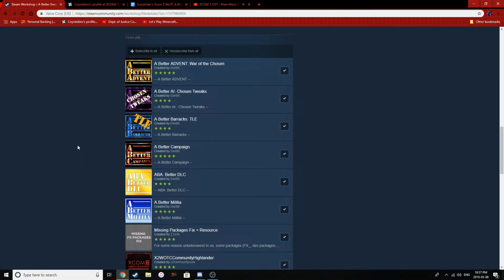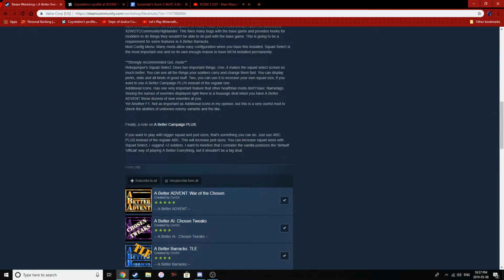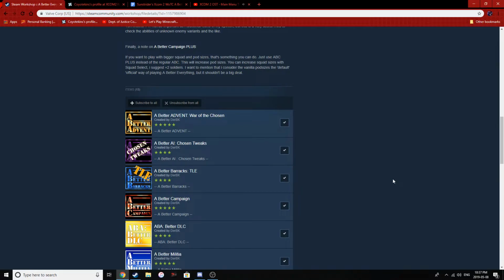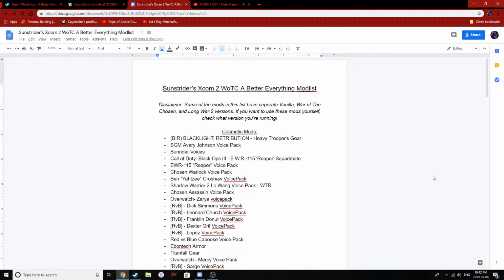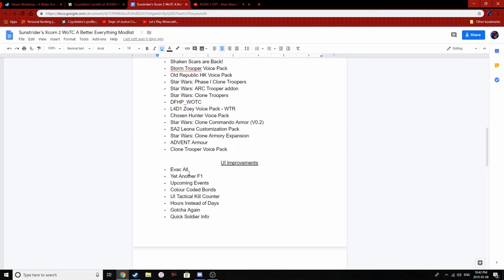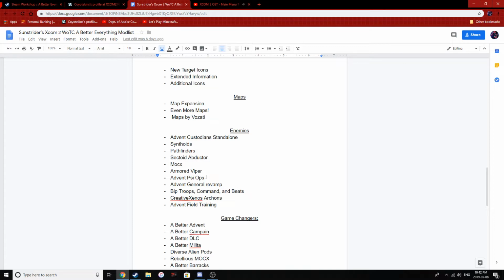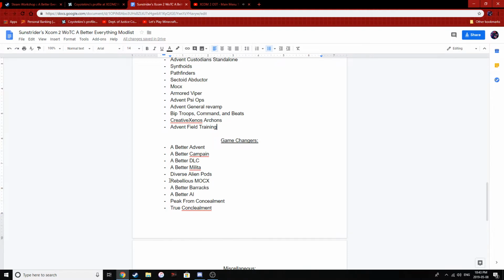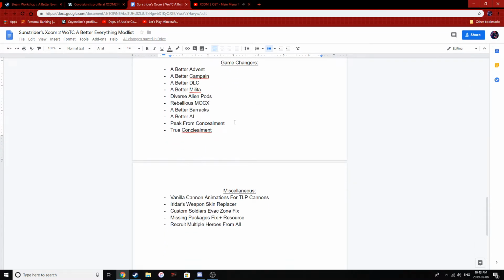Xcom 2 WoTC A Better Everything - Pre Campaign setup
Another day, another Campaign! This time, its finally time to take a look at A Better Advent for WoTC. But why not go all out and play A Better Everything?

Also, This will be a Livestreamed playthough starting on May 11th.